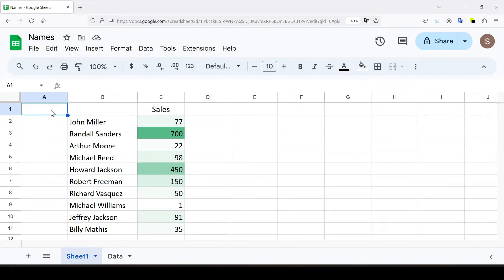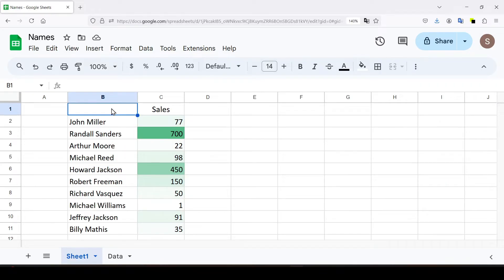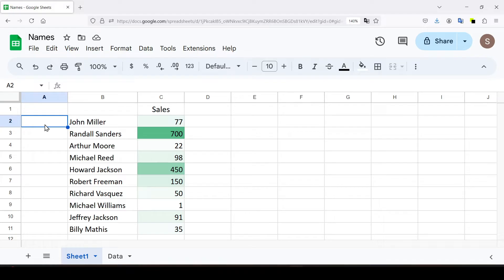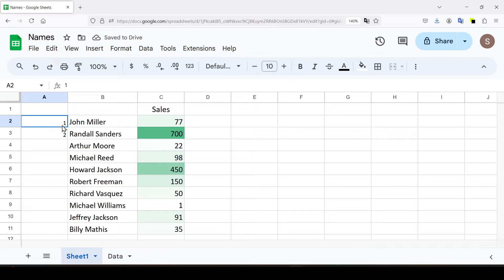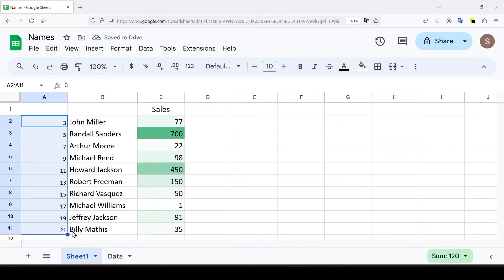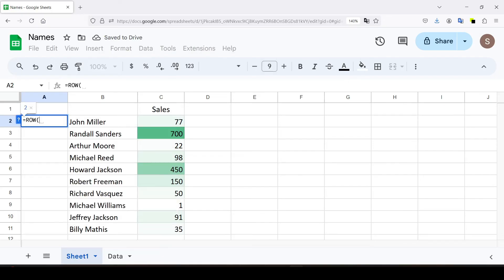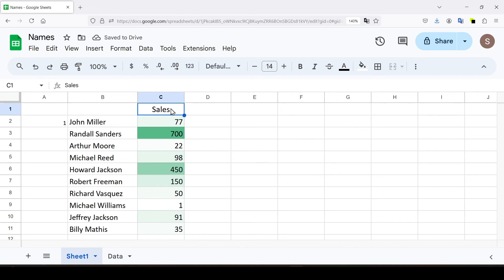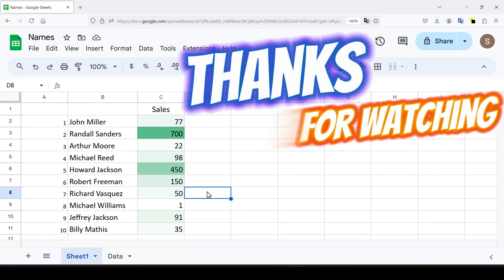How To Automatically Number Rows In Google Sheets